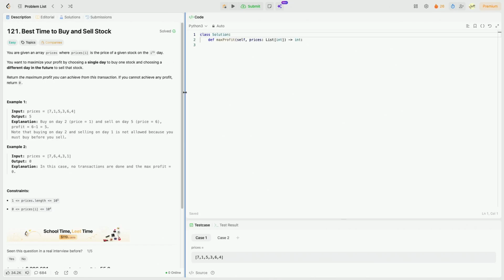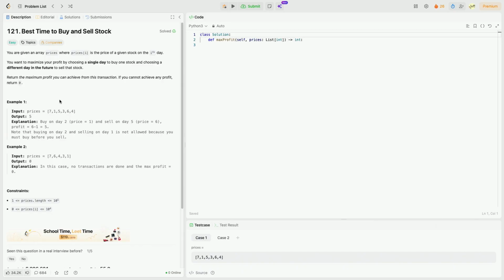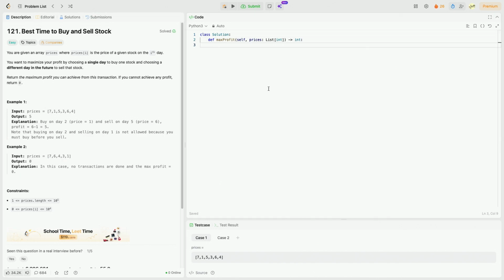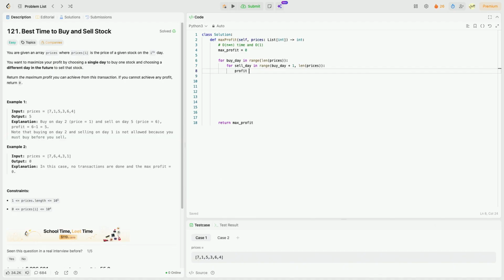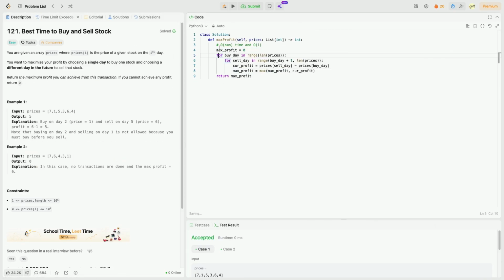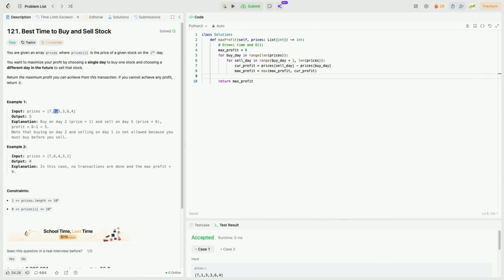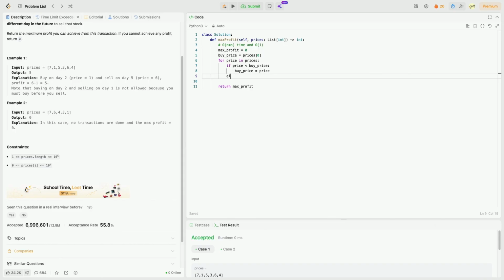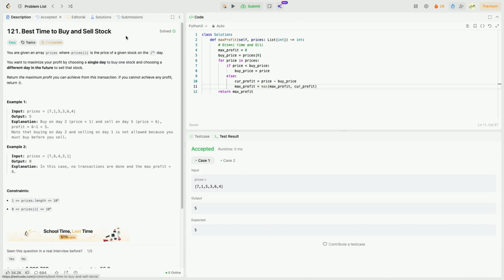LeetCode 121 | Best Time to Buy and Sell Stock [easy]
LeetCode 121 | Best Time to Buy and Sell Stock is about maximizing profit from a single buy-sell transaction on a series of stock prices. The difficulty lies not in complex operations, but in identifying the lowest buy price and the highest future sell price in an efficient, linear-time manner.